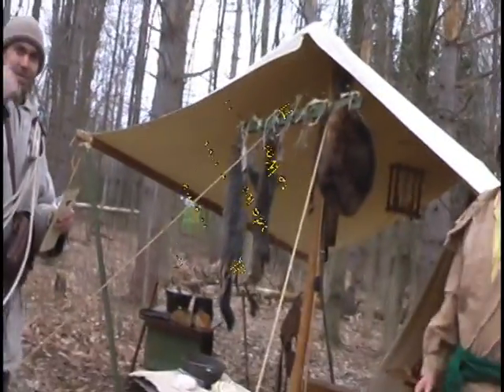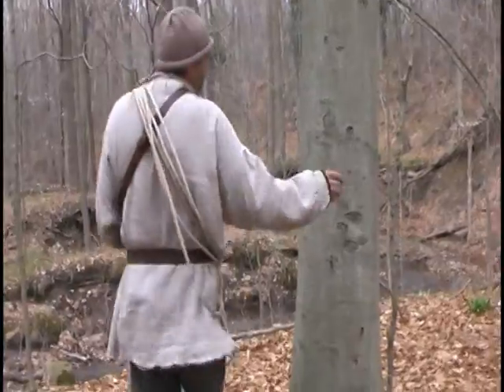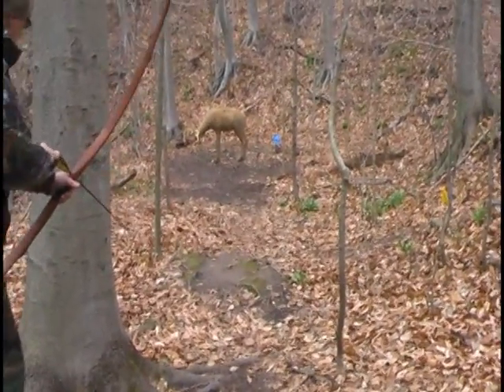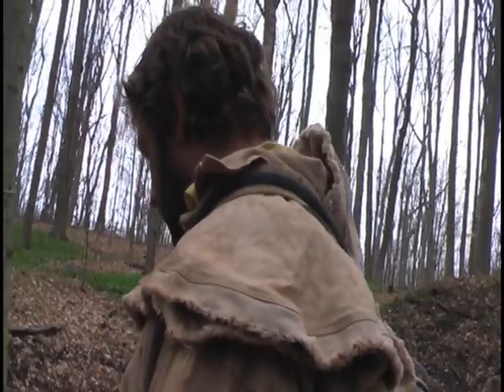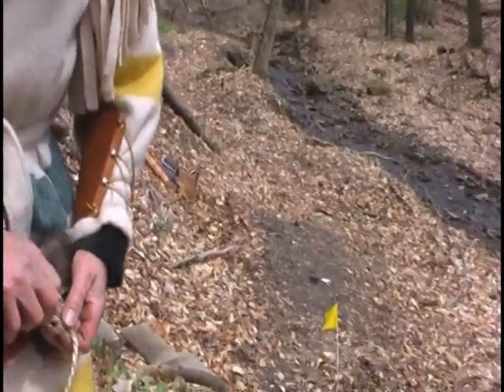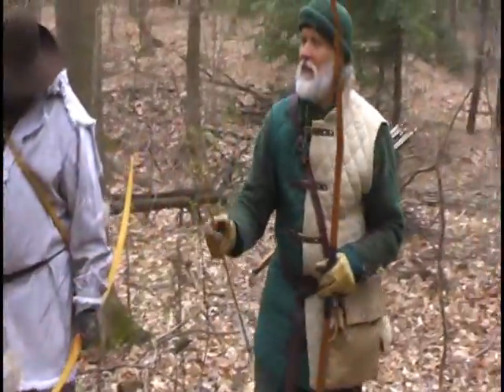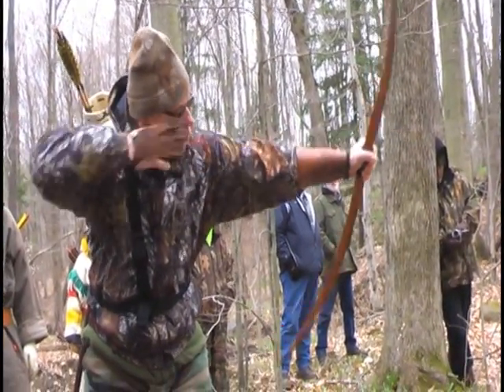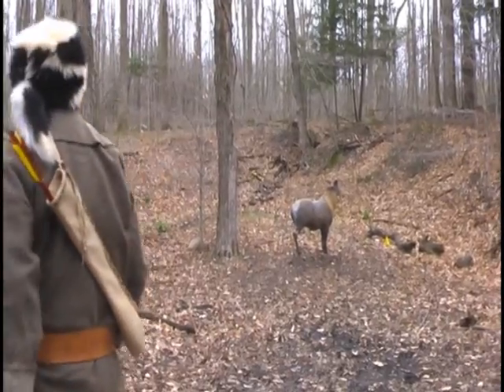Hawkeye Bowmen's 2013 Woods Walk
This is the woods walk competition from Hawkeye Bowmen's 10th Annual Spring Thaw primitive archery shoot.